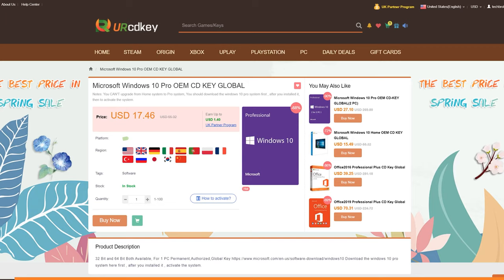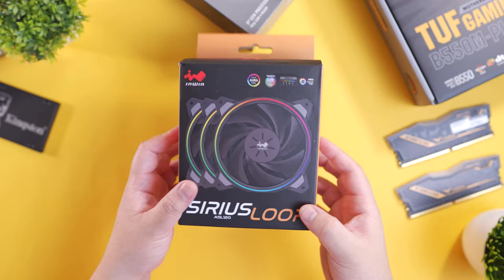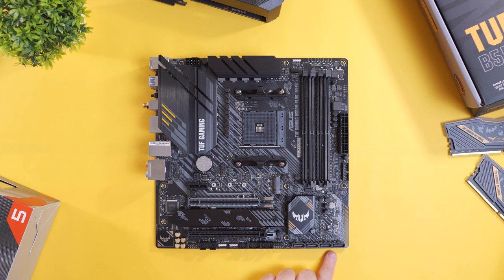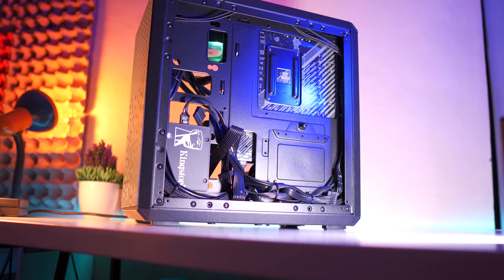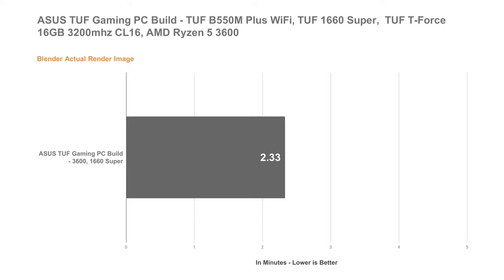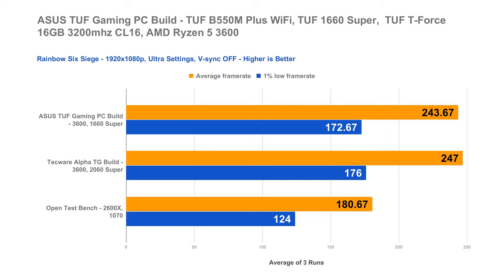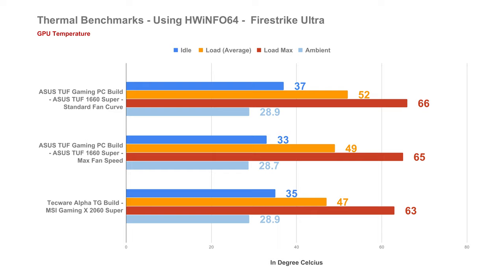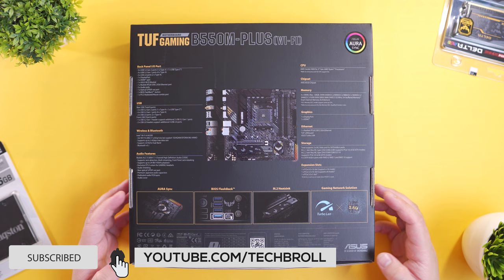Php 55K ASUS TUF Gaming PC Build Ft. ASUS TUF B550M Plus WiFi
For the Philippines:
From June 25 – July 10, 2020, every customer who purchased TUF Gaming PC powered by ASUS TUF Gaming B550 motherboard, they will get a Free TEAMGROUP 256GB SSD.
The offer is exclusive to orders done through the PC Express Viber Marketplace.

For International Viewers:
ASUS B550M Plus WiFi
ASUS TUF Gaming 1660 Super
AMD Ryzen 5 3600
T-Force Delta RGB 3200Mhz 16GB
CM MasterWatt (550W)
CM MasterBox Q300L
Kingston KC600 256GB SSD
Inwin Sirius Loop ASL120

ASUS TUF Gaming PC Build - ASUS TUF PC Build - 55k ASUS TUF Build

Today, thanks to our sponsors ASUS and PCExpress, we're doing another PC Build, and this time, it's around the TUF Gaming ecosystem featuring the new ASUS TUF Gaming B550M Plus WiFi motherboard. And what's special about this build is that you can actually purchase a similar build from PCExpress, so essentially, you'll have an idea about the performance you will get in this video. And lastly, this is a no-compromise build which means we'll be focusing on the performance to value ratio

About TechBroll